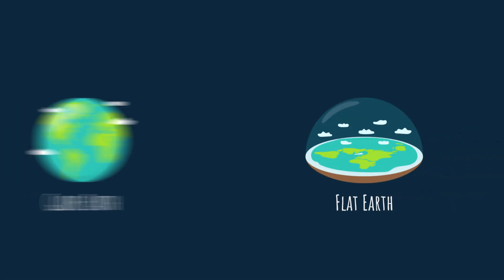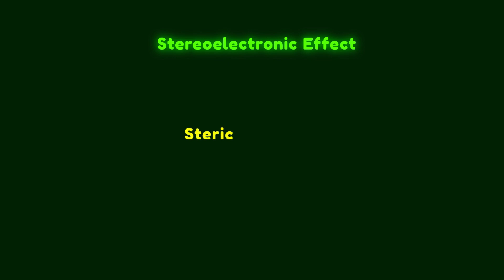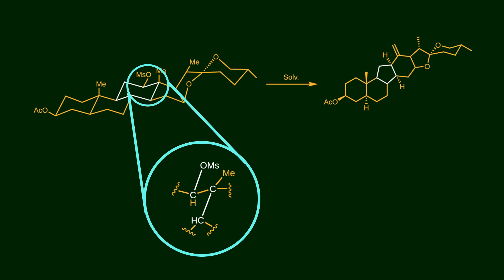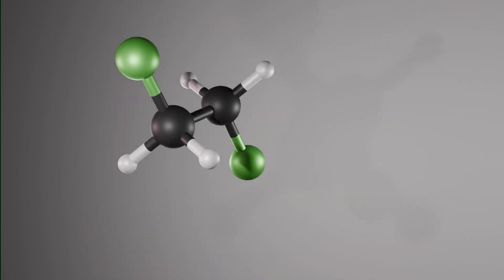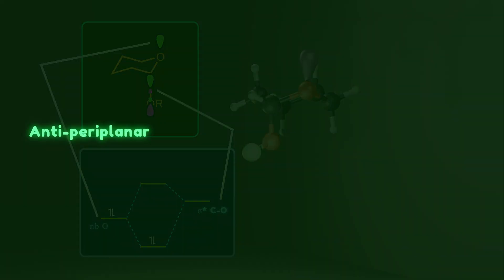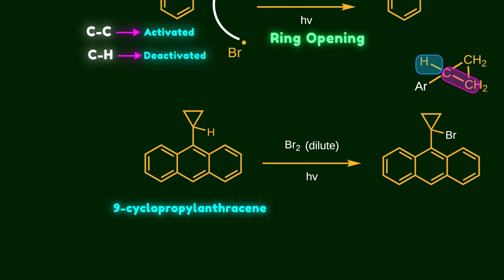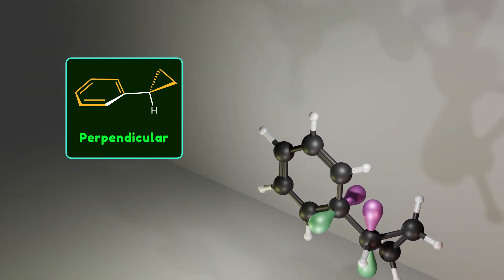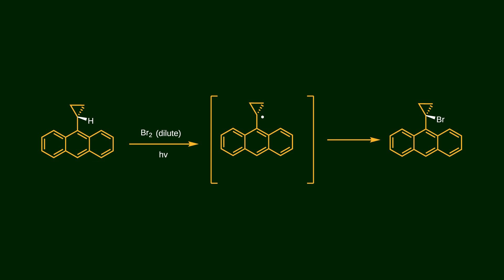I Unpacked the Most Confusing Concept in Organic Chemistry: The Stereoelectronic Effect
Why do molecules adopt unexpected conformations?
Why do some bonds “activate” while others stay silent?
And how do subtle orbital interactions reshape entire reaction pathways?

In this video, we’ll take a journey from the flat-Earth model of chemistry (simple Lewis structures) to the 3D quantum view that explains real molecular behavior. You’ll see why relying only on sterics and basic conformations can lead to wrong predictions—and how stereoelectronic effects provide the correct answers.

What you’ll learn:

✔️ What the stereoelectronic effect really means
✔️ Why 1,2-difluoroethane prefers the gauche conformation
✔️ How anti-periplanar orbital alignment stabilizes reactions
✔️ A clear explanation of the anomeric effect
✔️ How lone pairs and antibonding orbitals control reactivity
✔️ Why unusual rearrangements such as the Hirschmann ring contraction occur
✔️ How to analyze complex mechanisms using orbital orientation
✔️ Deep dive into cyclopropane orbitals (Walsh diagram, radial vs tangential)
✔️ Why phenylcyclopropane undergoes C–C bond activation
✔️ Why 9-anthrylcyclopropane completely flips the reactivity
✔️ How radical bromination outcomes change depending on conformation
✔️ How stereoelectronic effects overpower steric effects in some systems

By the end, you’ll see reactions not as lines on paper, but as interacting molecular orbitals in 3D space—the way chemists really think about mechanisms.
Ref:
Excellent reference for understanding stereoelectronic effects in depth:
Stereoelectronic Effects: A Bridge Between Structure and Reactivity by Igor V. Alabugin.

Modern Physical Organic Chemistry.Book by Dennis A. Dougherty and Eric V. Anslyn

Stereoelectronic effects on chemoselectivity in the free radical bromination of arylcyclopropanes.

Attributions:
Time Code:
00:00 - Intro
00:46 - The Florida State University Stability Quiz
01:57 - What Are Stereoelectronic Effects?
02:39 - Birth of the Stereoelectronic Effect
03:13 - Anti-Periplanar Geometry Explained in 3D
04:45 - 1,2-Difluoroethane
05:49 - The Anomeric Effect
06:44 - The Anomeric Effectin Complex Systems
08:20 - Beyond Anti-Periplanarity
08:28 - Radical Bromination of Aryl Cyclopropanes
09:31 - Orbital Structure of Cyclopropane (Walsh Diagram)
10:12 - Phenyl Cyclopropane: Bisected vs. Perpendicular Conformations